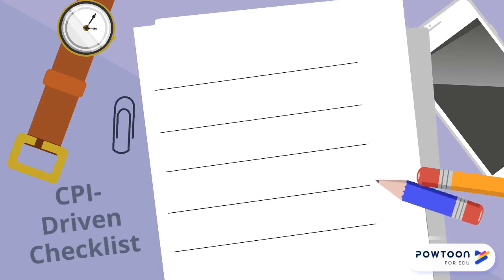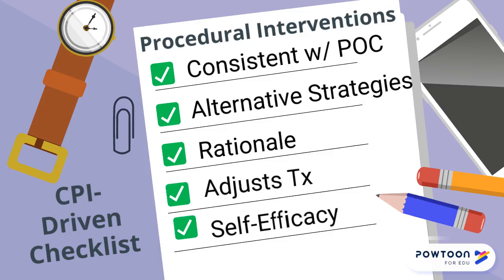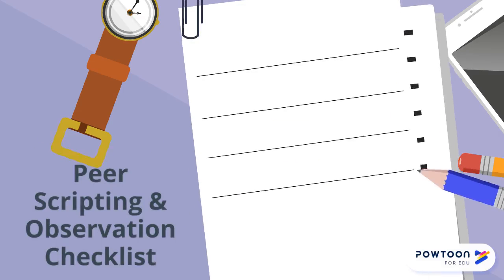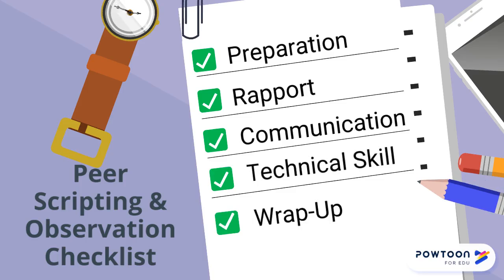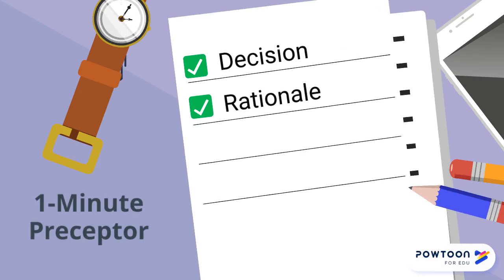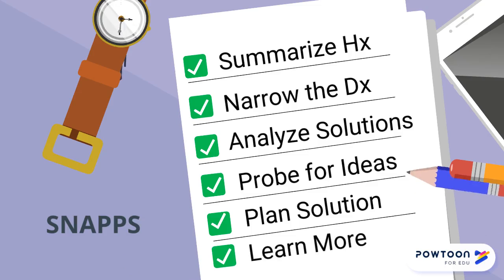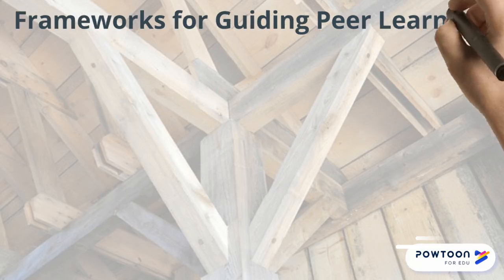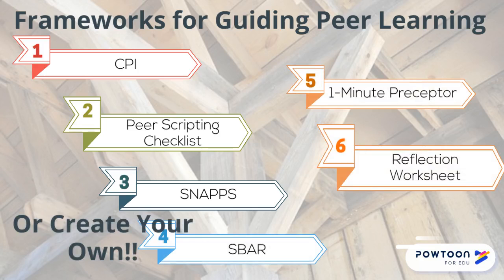Using Frameworks to Guide PAL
This video segment presents some ideas for using checklists and frameworks to help facilitate peer learning in the clinical education of a PT/PTA student team.